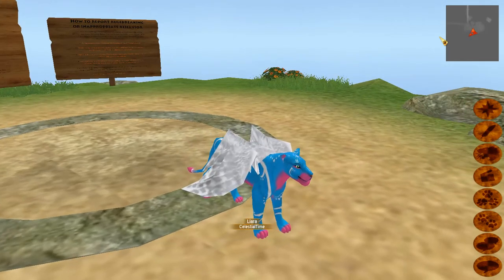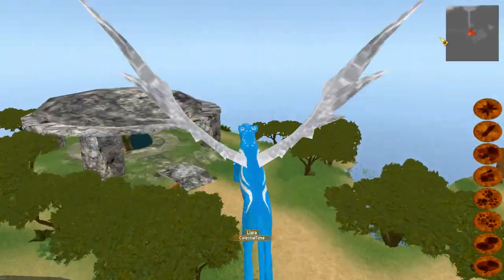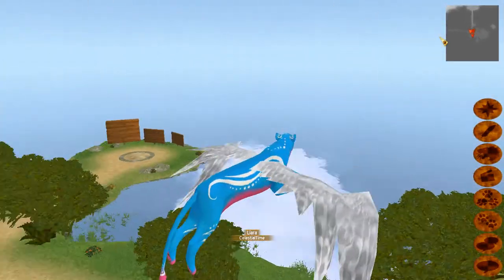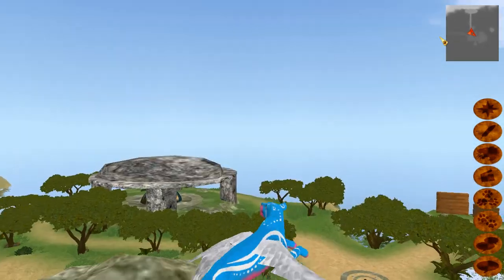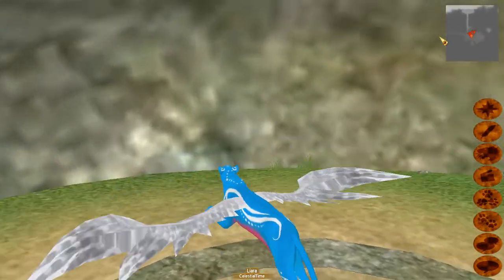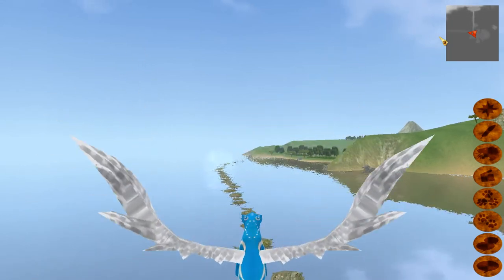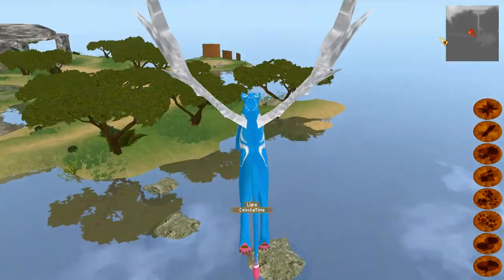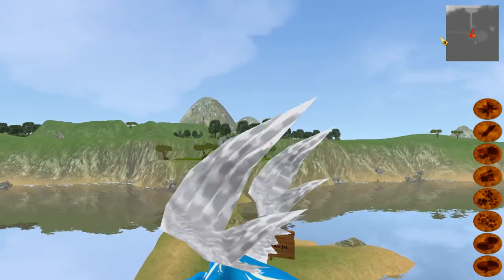Feral Heart Map Travels | Episode 1: Lonely Cave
The first episode in my series of videos for Feral Heart's expansive maps!